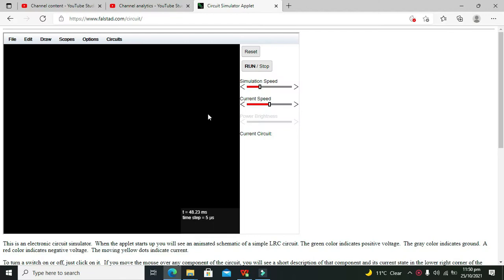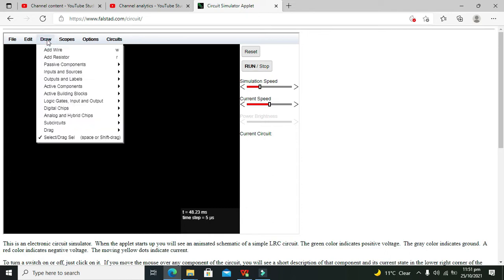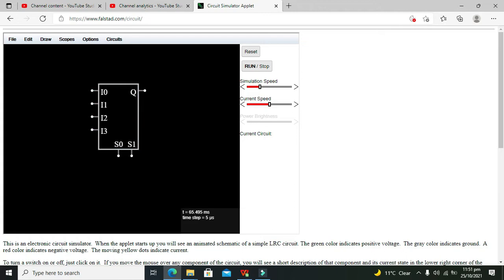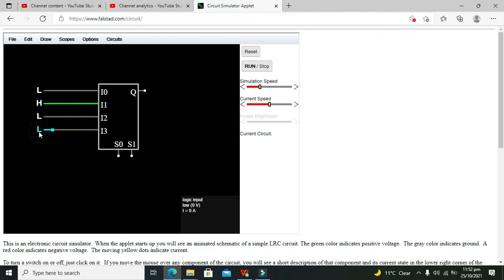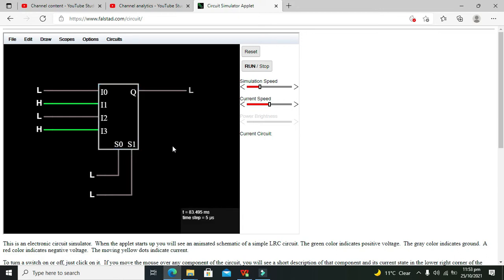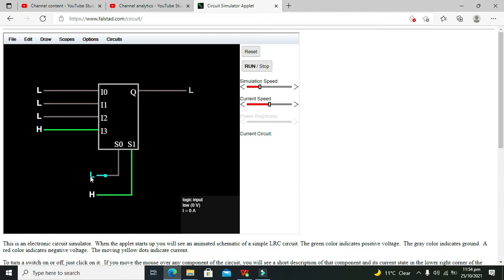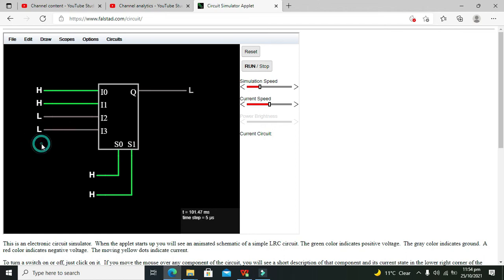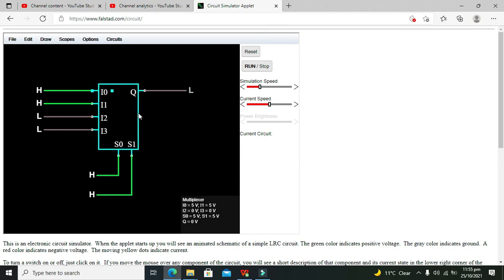how to use 4 to 1 mux in falstad online simulator | 4 to 1 multiplexer in falstad online simulator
1. how to use a 4 to 1 mux in falstad online simulator.
2. four to one multiplexer in falstad.
3. complete tutorial on how to use a 4 to 1 mux in falstad.